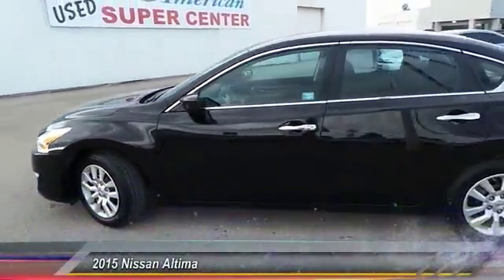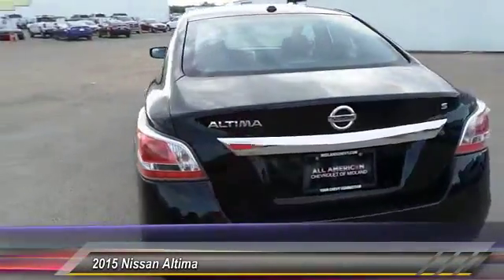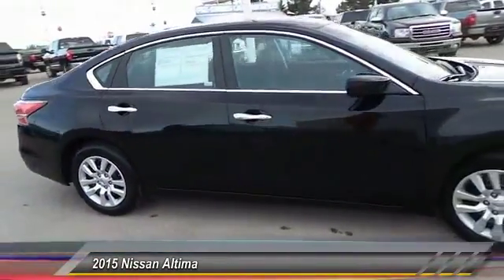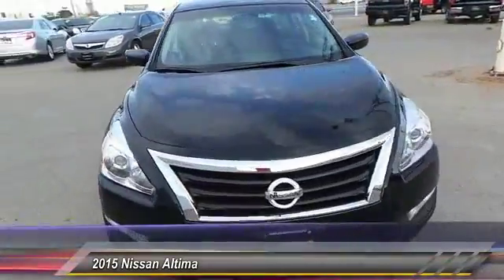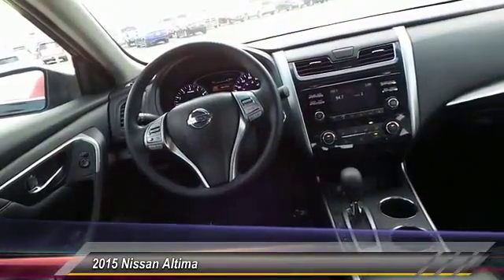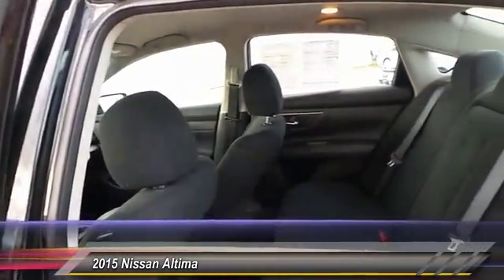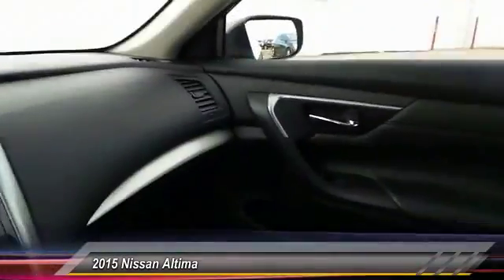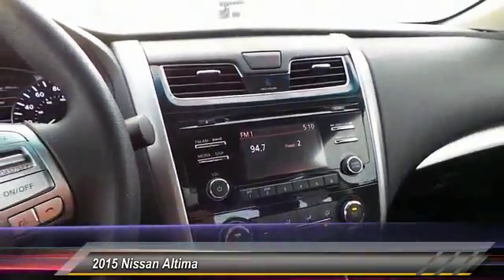2015 Nissan Altima Midland Texas FN866190P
2015 Nissan Altima 4dr Sdn I4 2.5 S

FUEL EFFICIENT 38 MPG Hwy/27 MPG City! CARFAX 1-Owner. 2.5 S trim. CD Player, Keyless Start, Bluetooth, iPod/MP3 Input. AND MORE! KEY FEATURES INCLUDE iPod/MP3 Input, Bluetooth, CD Player, Keyless Start MP3 Player, Remote Trunk Release, Keyless Entry, Steering Wheel Controls, Child Safety Locks. EXPERTS RAVE Impressive acceleration and fuel economy with either engine; strong crash test scores; satisfying ride and handling balance; capable and user-friendly electronics; above-average cabin quality. -Edmunds.com. Great Gas Mileage: 38 MPG Hwy. VISIT US TODAY At All American Chevrolet of Midland, our inventory includes the popular Chevy Cruze, the versatile Chevy Suburban and the powerful Chevy Silverado pickup truck. All American Chevrolet of Midland also has GM Certified Used Vehicles, vehicles that meet GM's demanding standards for quality and pass a meticulous certification process. Plus TT&L and fees. Price contains all applicable dealer incentives and non-limited factory rebates. You may qualify for additional rebates; see dealer for details.